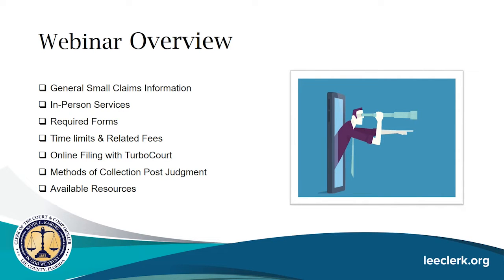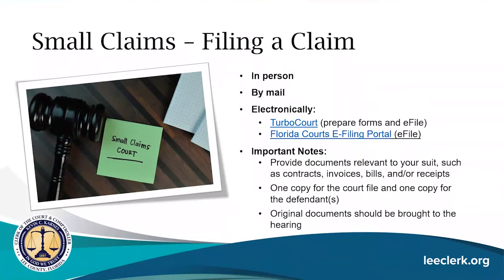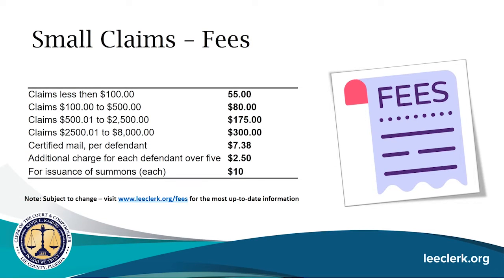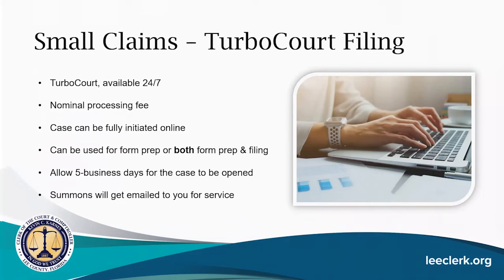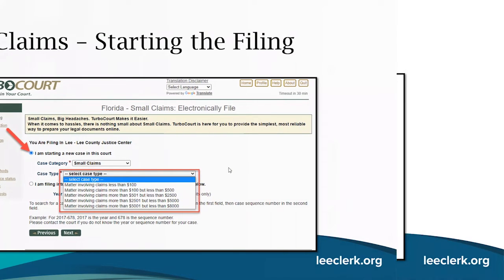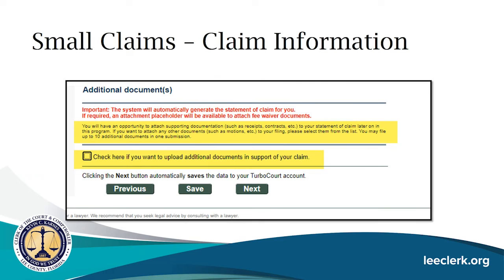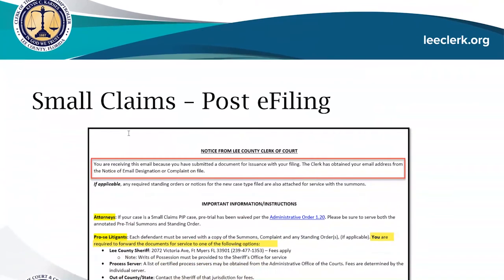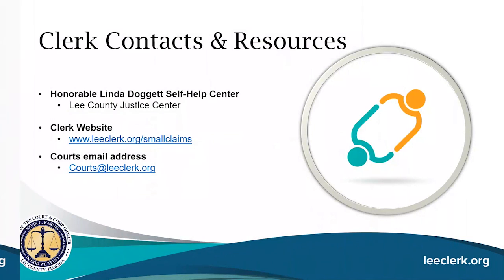How To File a Small Claims Case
Learn the process associated with filing a small claims case with the courts.

This informational webinar will cover:
• How to file a case in-person and online
• What forms are required
• Time limits & fees related to opening a case
• Methods of collection post judgment